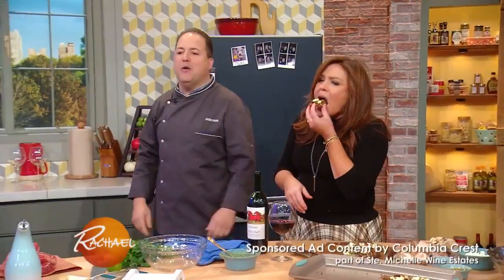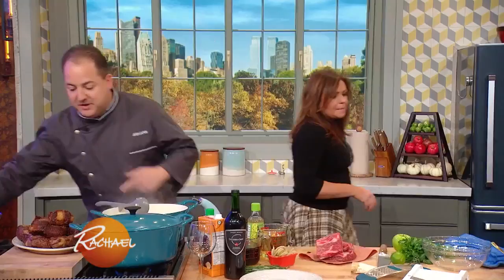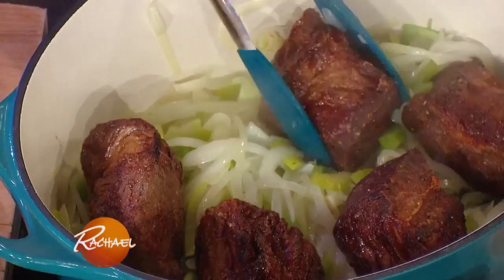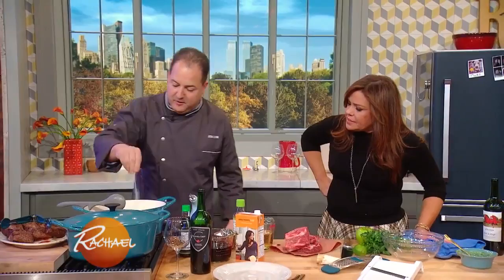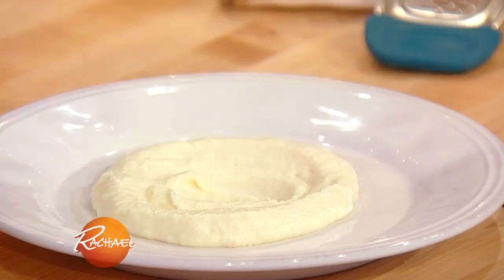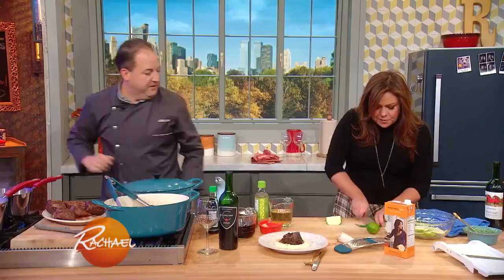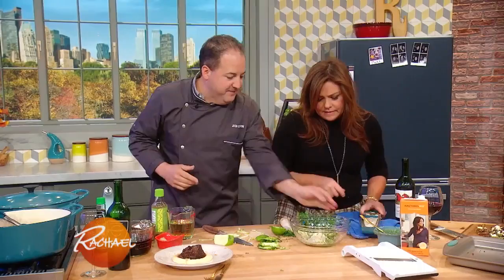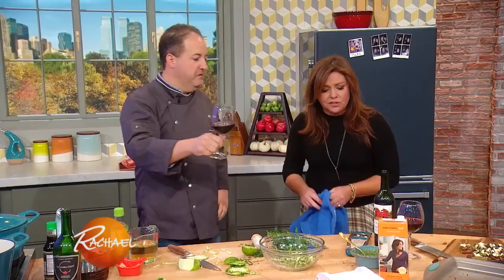How to Make Soy Braised Beef Short Ribs by Josh Capon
Sweet, nutty parsnips puréed with cream and butter are the perfect partner for fork-tender beef short ribs.